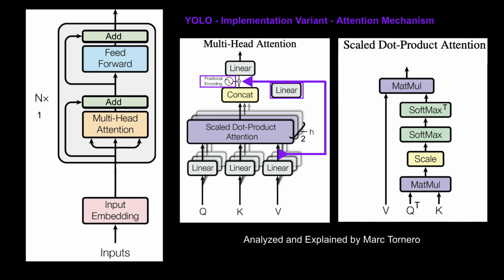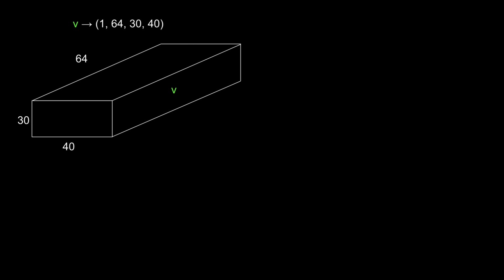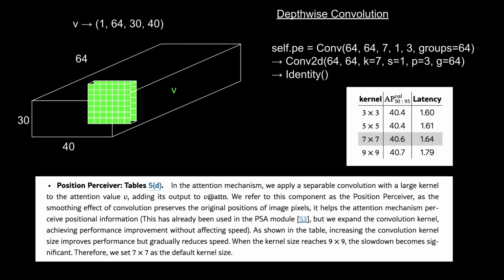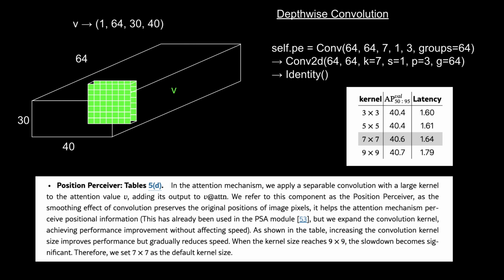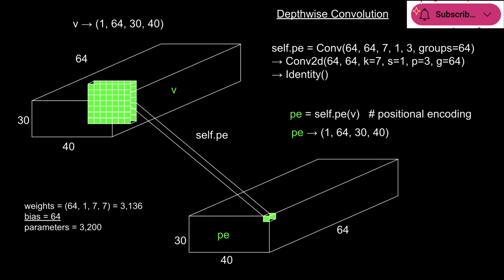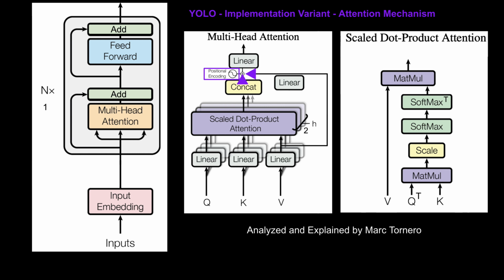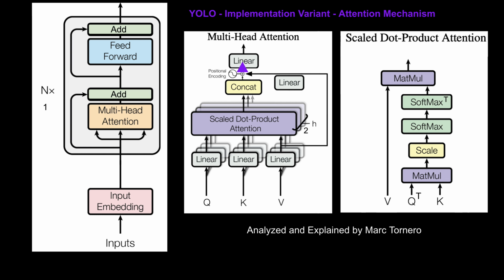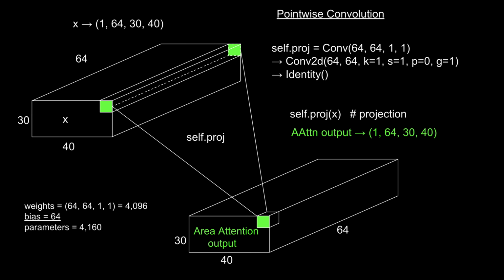8. Attention Position Encoder (Perceiver). YOLO12 (YOLOv12) Series